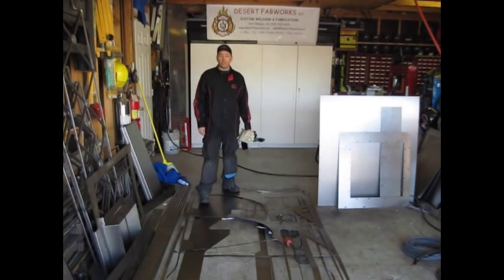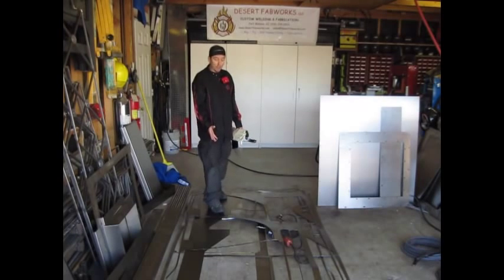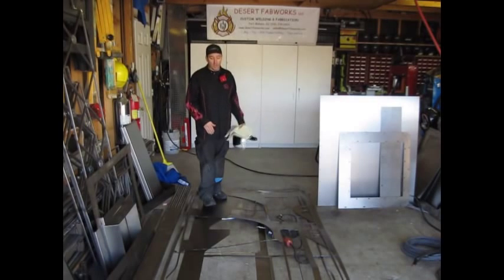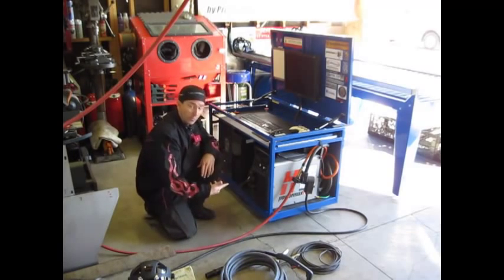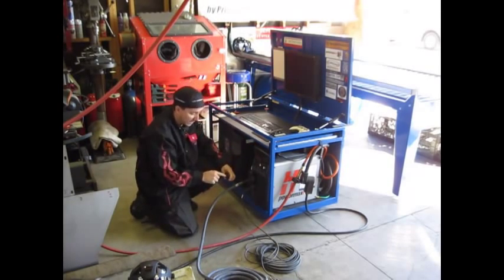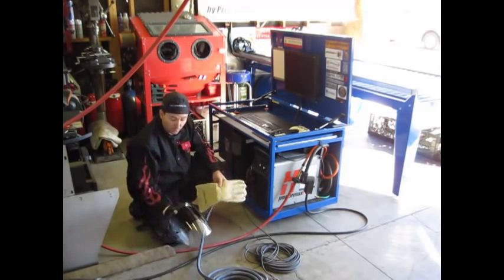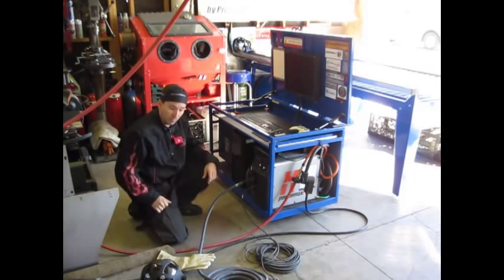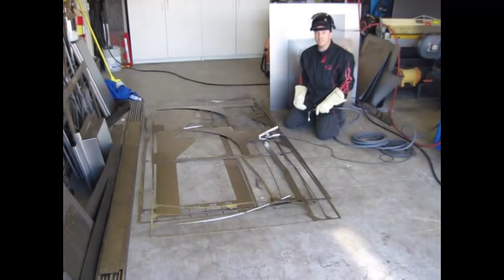Switching Plasma Torches with Hypertherm Duramax Series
With the Hypertherm Duramax Torches that come standard on the 65, 85 and 105 Powermax systems it makes it very easy to switch from a machine torch setup on your CNC table to a hand torch for cutting up scrap or use elsewhere in the shop.  This gives you the versatility of two machines with out having to buy that second machine.